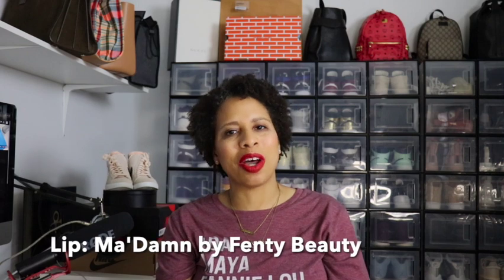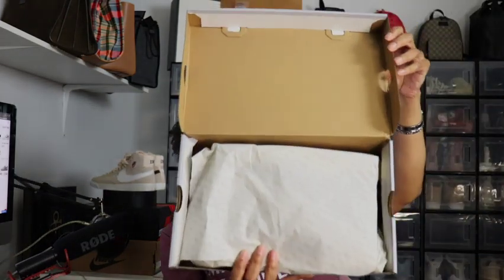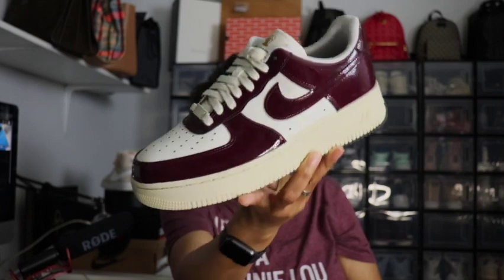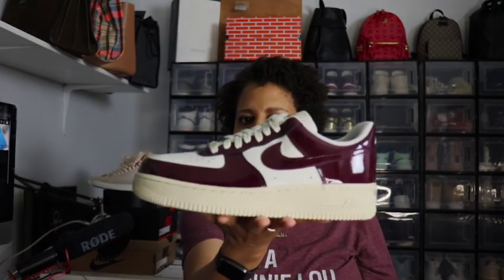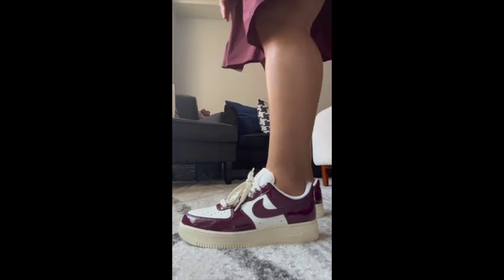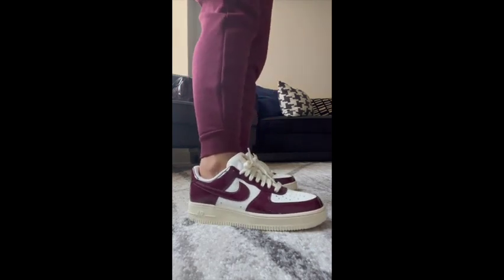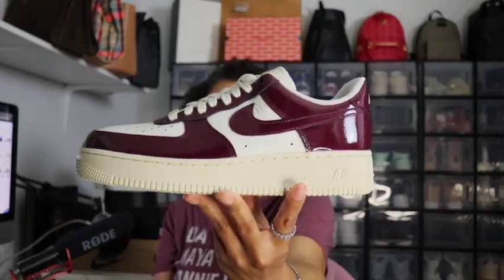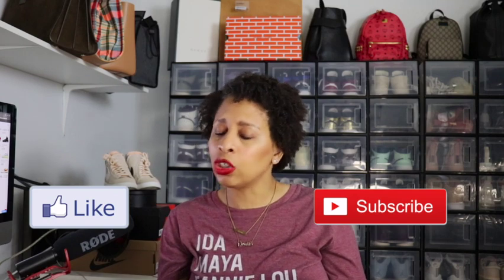Air Force 1 Low Dark Beetroot | Unboxing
Makeup:
Foundation: Fenty Beauty Pro Filt’r Soft Matte Longwear Power Foundation in 300
Concealer: Mabelline Fit Me in #20
Eyeshadow: Summer Solstice Palette by NARS
Eyebrows: Anastasia Beverly Hills Brow Definer in Auburn
Lashes: Baby Demi Lashes by Ardel
Bronzer: Laguna by NARS
Blush: Orgasm by NARS
Highlighter: Albatross by NARS
Lip: Ma’Damn by Fenty Beauty